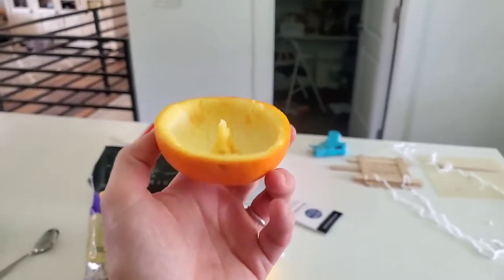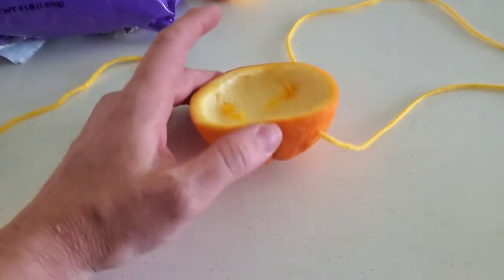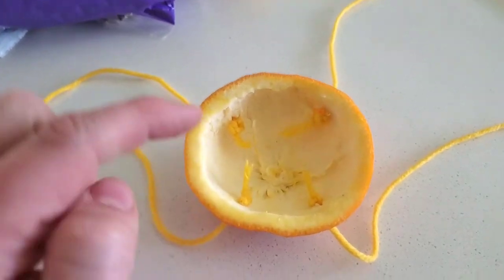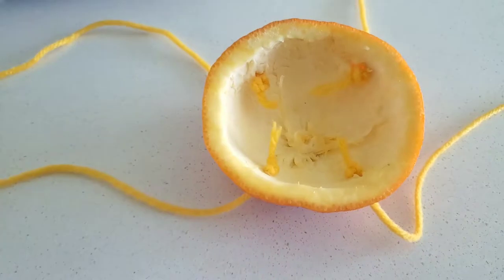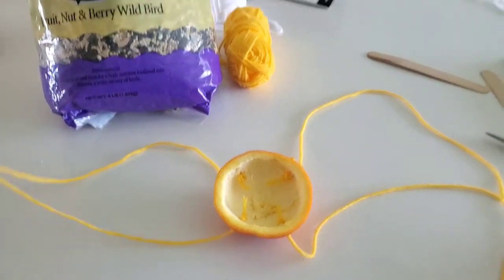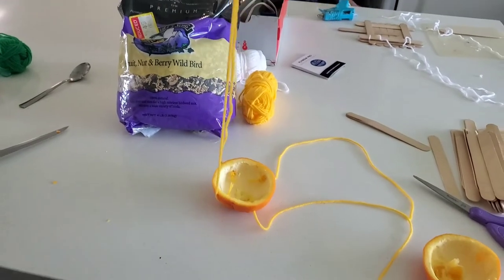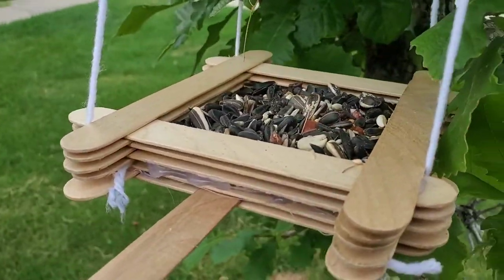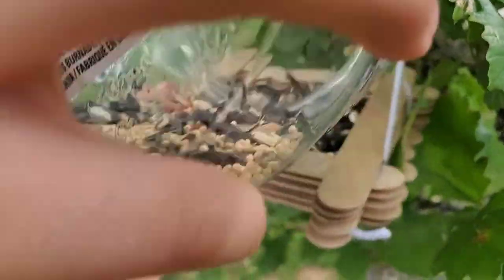How to make a citrus peel bird feeder for kids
Here is a super fun citrus peel bird feeder for kids